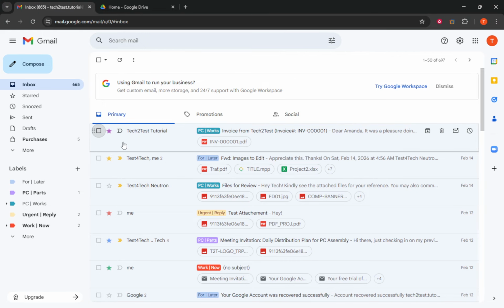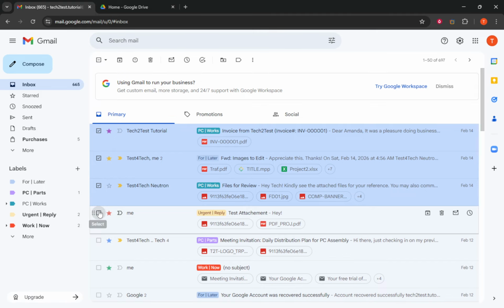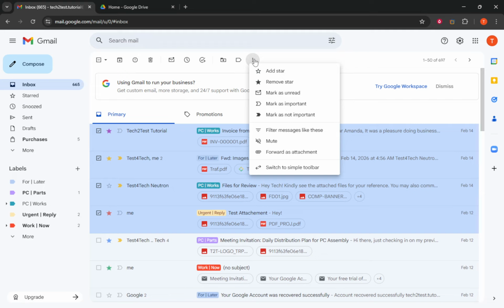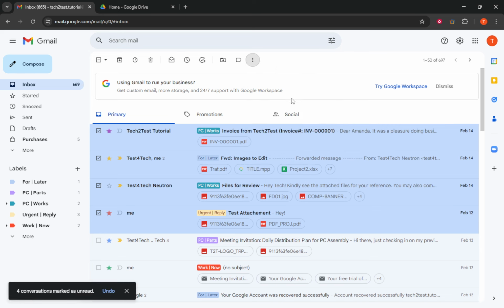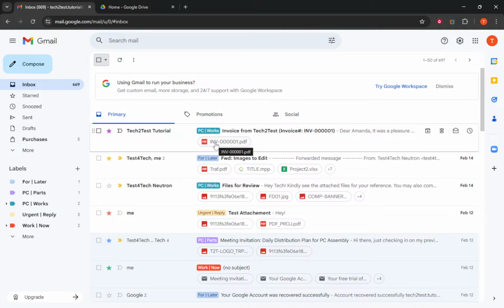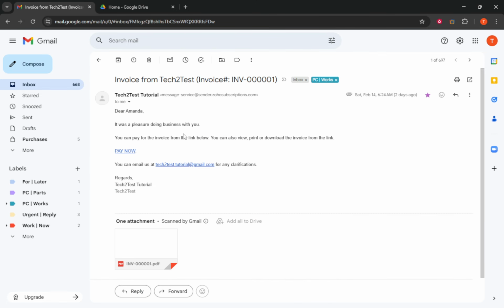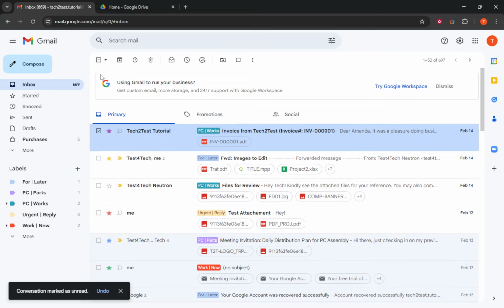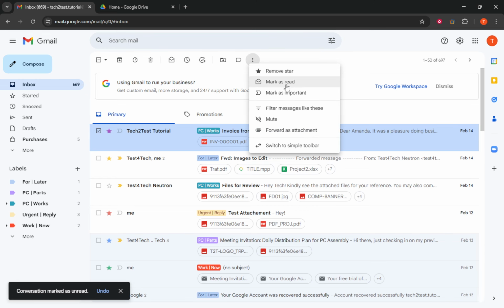How to Mark Email as Unread Gmail [2026 Full Guide]